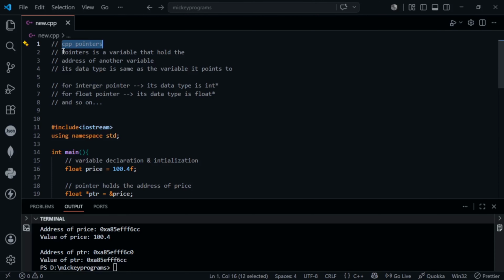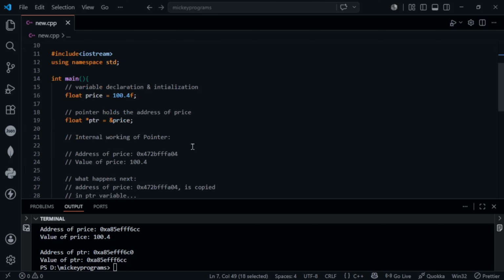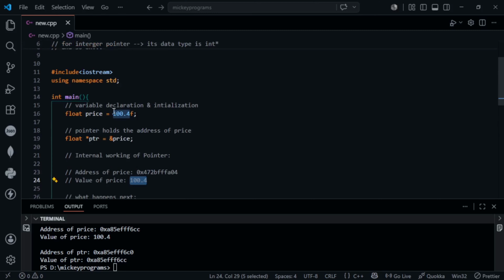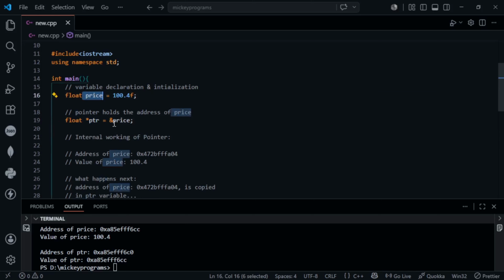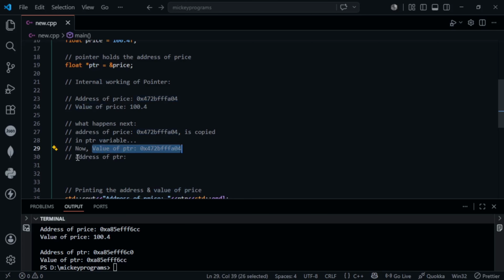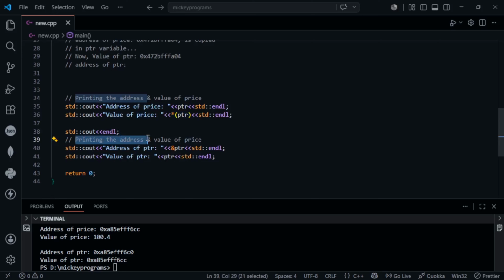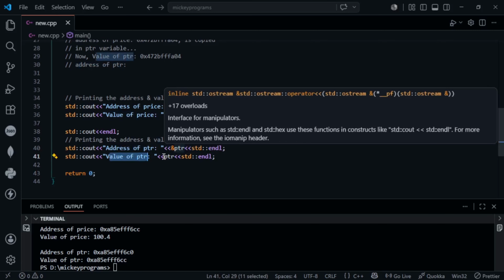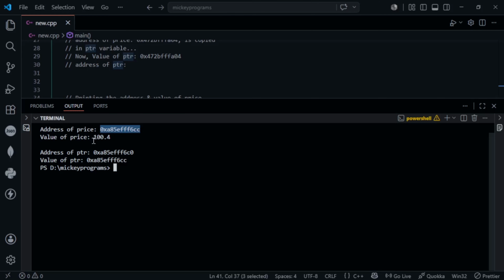What are cpp pointers , how do we use them in cpp programming , usage and working.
Cpp pointers details:
pointers are those variables used in cpp, to store the address of another variable.

Address of operator gives the address of the variable in cpp.

pointer must of same data type as of its location where it points to.

like integer pointer points to integer variable.
floating pointers points to float data type.

dereferencing can be done to get the value stored at the particular address ,like
*(address) gives you a value stored in this address.